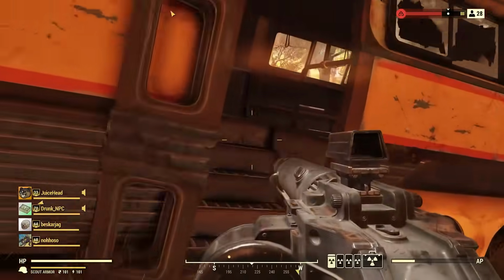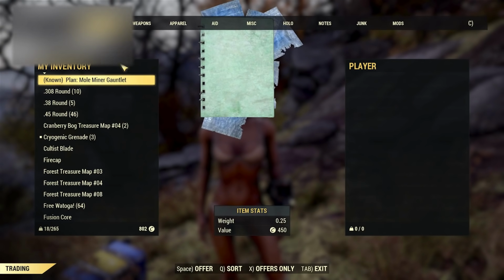This is Actually Fallout 76's Worst Problem Yet - Hackers Can Steal Your Entire Inventory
Today we talk about a major problem facing Fallout 76. Last week we talked about hacks giving users the ability to spawn in human NPCs, props, and even create their own legendary items. That has since been patched, but now we look a new issue where hackers can steal a players entire inventory.